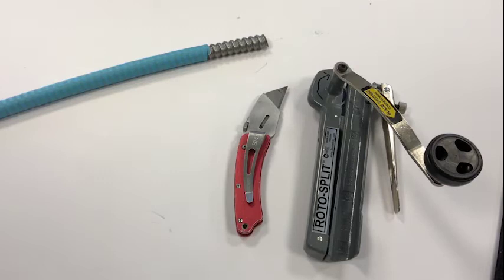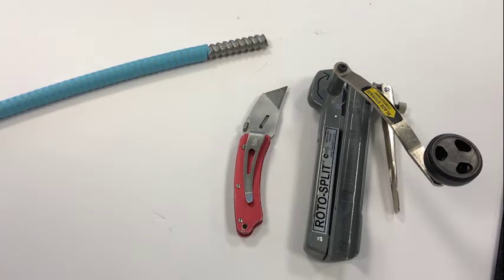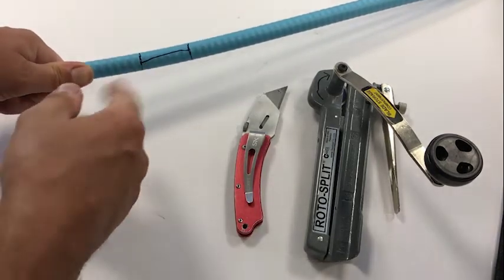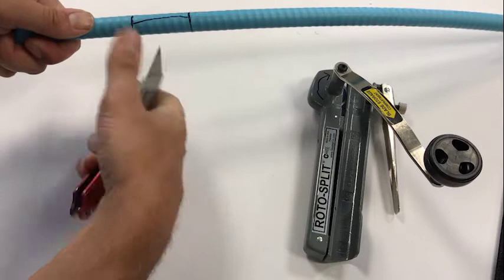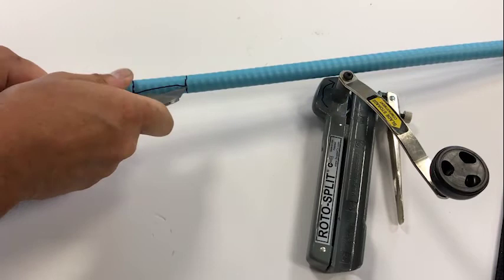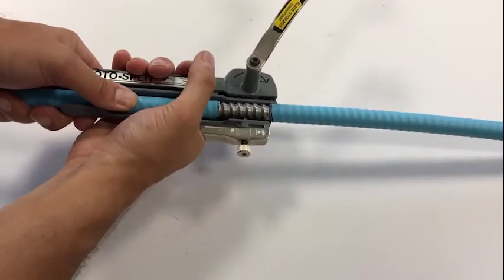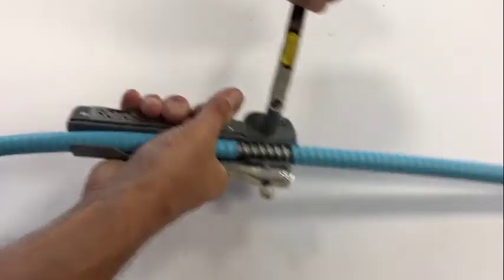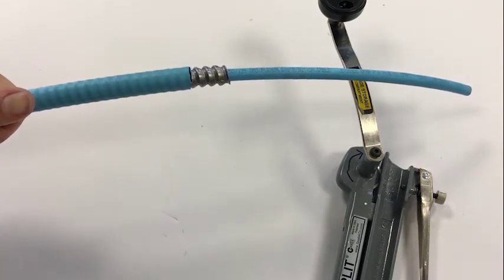Preparing Interlock Armored Fiber Optic Cable for Termination | Hitachi Cable America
This video demonstrates how to properly prepare, for termination, a Hitachi fiber optic interlock armored cable.